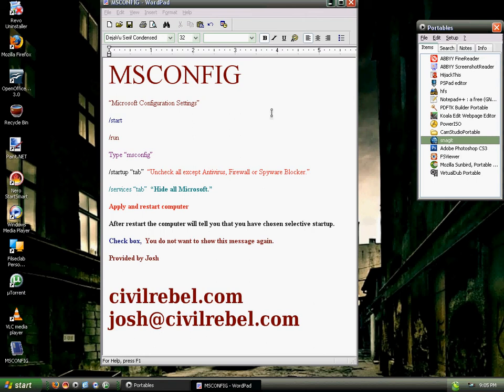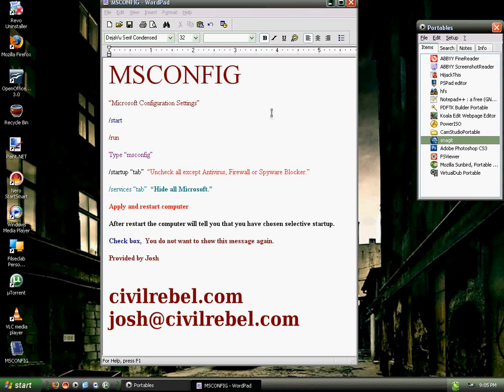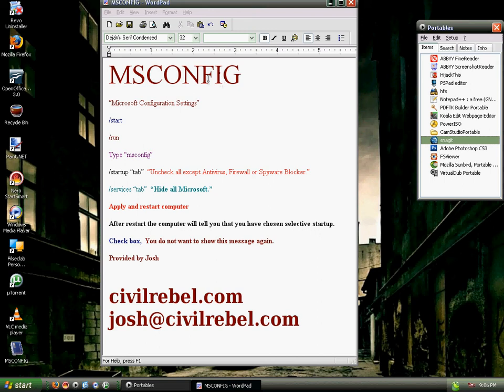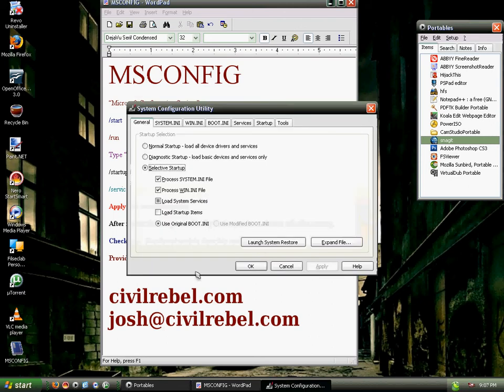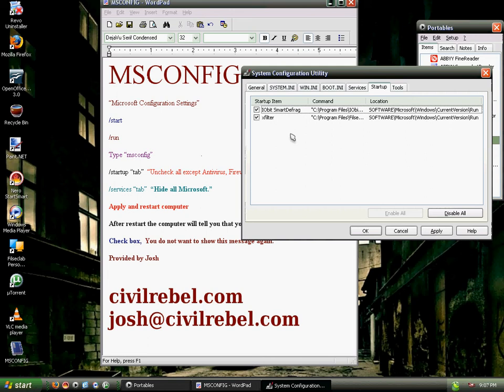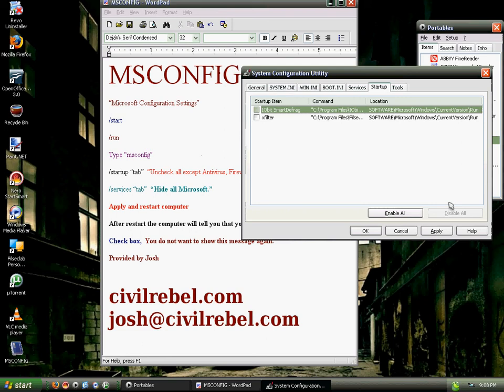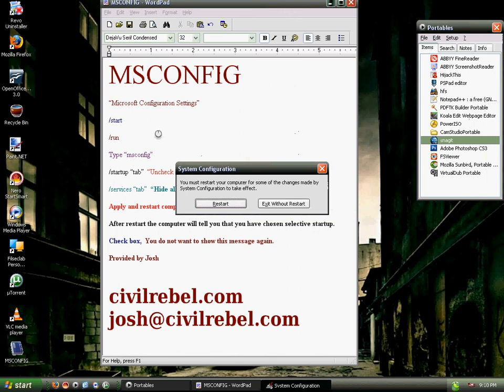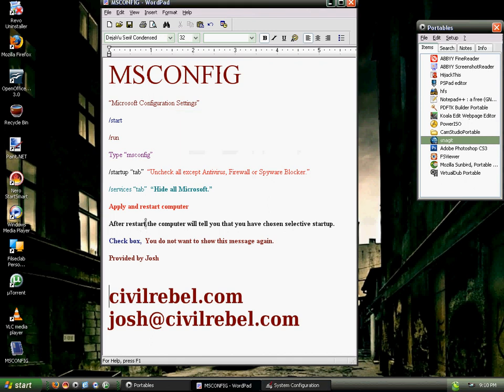Microsoft System Configuration, msconfig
Control some of the programs that start up with your computer instead of them controlling you.